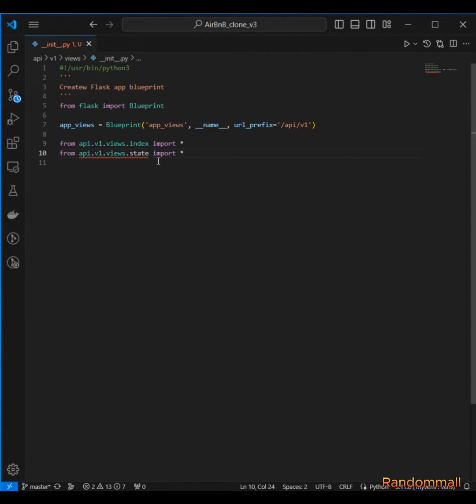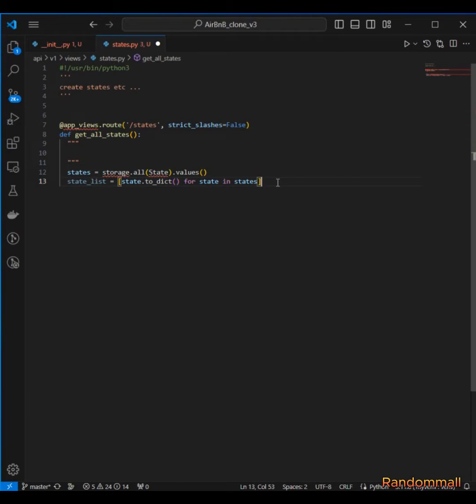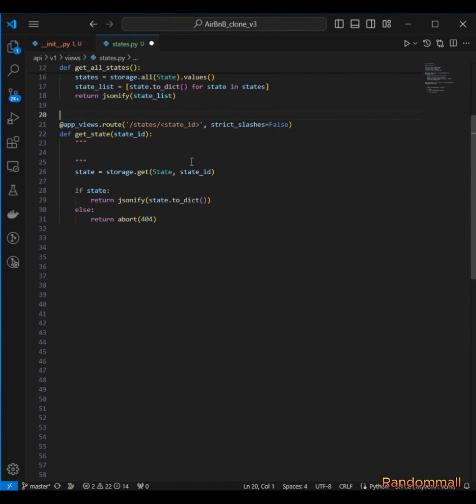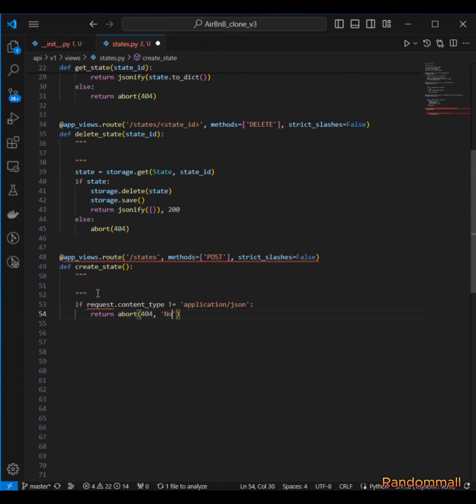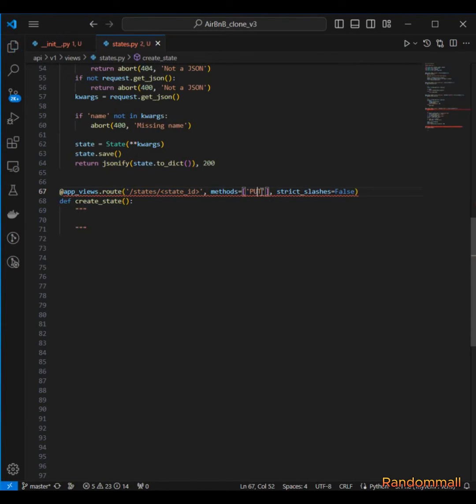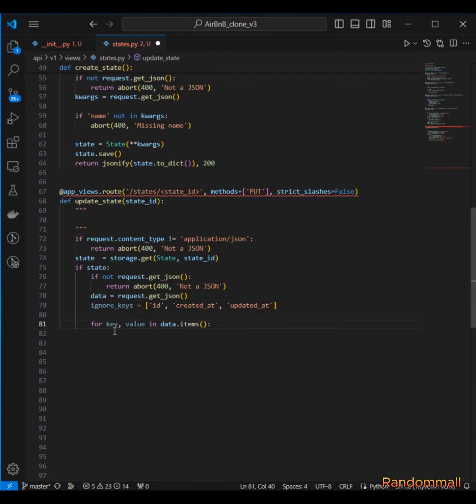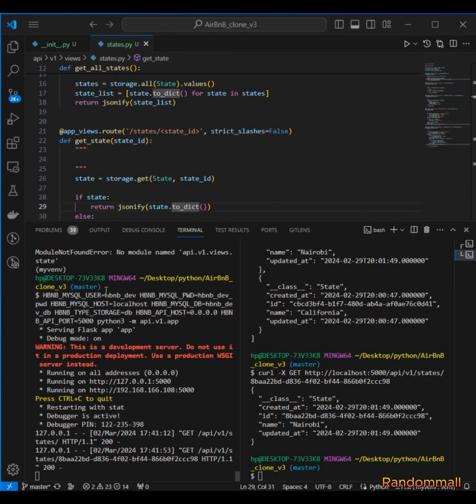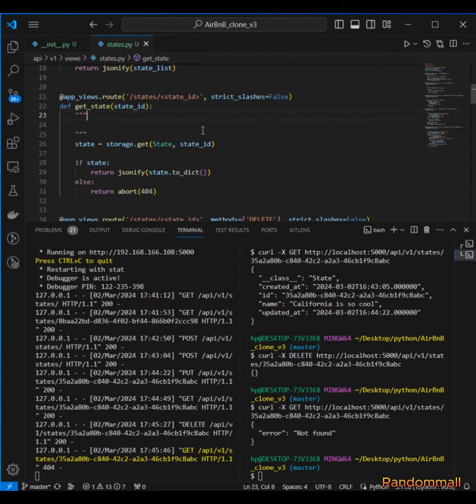( TASK 6 ) 0x05. AirBnB clone - RESTful API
What REST means
What API means
What CORS means
What are other type of APIs
Which is the HTTP method to retrieve resource(s)
Which is the HTTP method to create a resource
Which is the HTTP method to update resource
Which is the HTTP method to delete resource
How to request REST API

Audio is bad, I don't have a mic yet. Carefull with your ears.